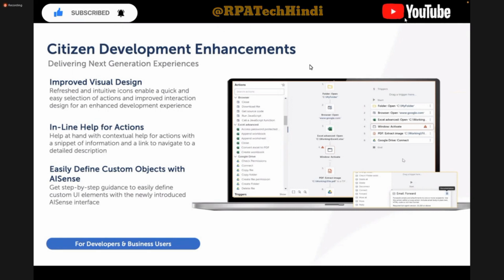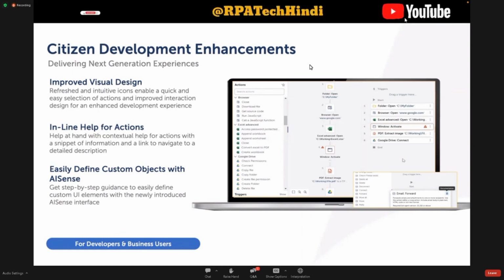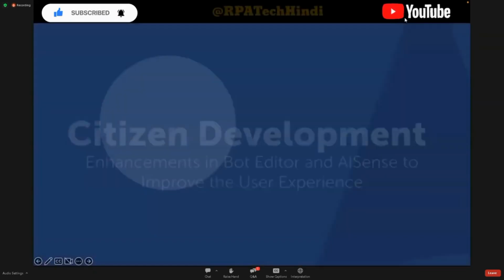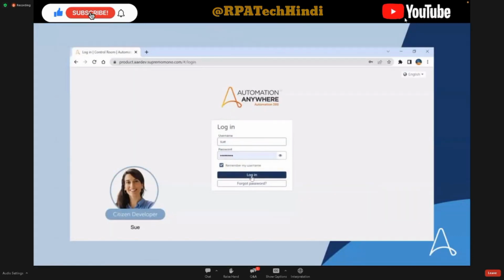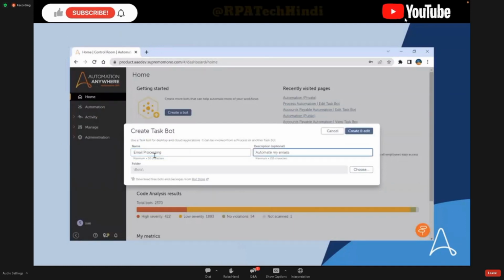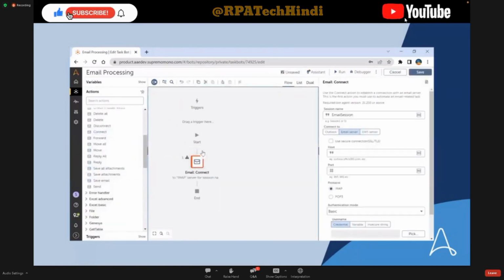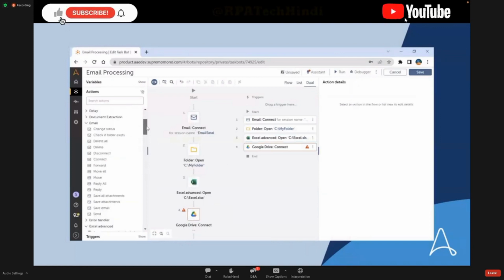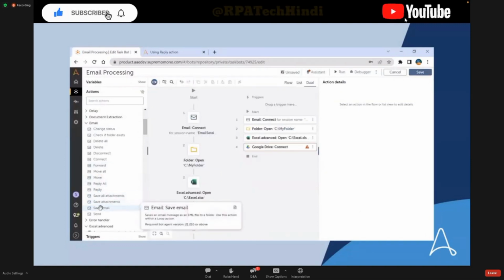Automation Anywhere A360 Success Platform Release V.27 | New Citizen Developer Features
The newly enhanced bot-building experience is equipped with an intuitive and modern user interface (UI) that enables citizen developers to build their automations swiftly and easily. Refreshed and intuitive package icons provide real-time guidance and allow for a quick and easy selection of actions while building bots.

Hello Everyone,
Welcome to RPATechHindi! On this channel, you will find content related to RPA & related RPA Tools & RPA Technologies.

Robotic Process Automation (RPA) is a form of business process automation technology based on metaphorical software robots or artificial intelligence workers.

Our goal is to share maximum information on RPA to help RPA enthusiasts on their learning path.

YT Tags:..
Update Automation Anywhere  A360 | Alerts and Notifications
Automation 360 Release V.27 | Fixed Forms for Document
automation anywhere
hyperautomation
intelligent automation
document processing
intelligent document processing
rpa tutorial
enterprise a2019
rpa tool
bot store
iq bot
bot insight
rpa
redbull platform
diving platforms
redbull platforms
funk bros
full send
vivo v27 pro updates
automation anywhere tutorial
automation anywhere certified
automation anywhere installation
automation anywhere certification
automation anywhere rpa
automation anywhere live
automation anywhere full course
automation anywhere 360
rpa automation anywhere full course
automation anywhere tutorial for beginners
automation anywhere community edition tutorial
rpa automation anywhere
rpa automation anywhere tutorial for beginners
rpa automation examples
rpa tutorial for beginners
simplilearn rpa
simplilearn
rpa course
automation
business automation
marketing automation
digital process automation
test automation
zapier automation
the support automation show
the best linkedin automation tool
automation in a high engagement model for customer success
process automation
robotic process automation france
automation testing tutorial for beginners
automation 360 and chatgpt integration
automation 360 automation anywhere
event and notification in servicenow
chatgpt and automation anywhere
integrating chatgpt with automation 360
open api with automation 360
integrate chatgpt with automation 360
integrate chatgpt with automation anywhere a360
a360 and chatgpt integration
home automation
software testing and automation
automation testing
automation 360
automation 360